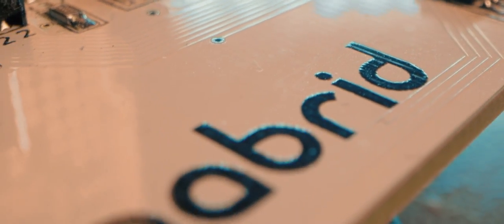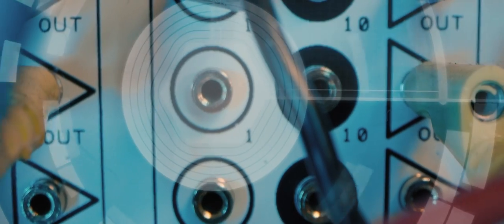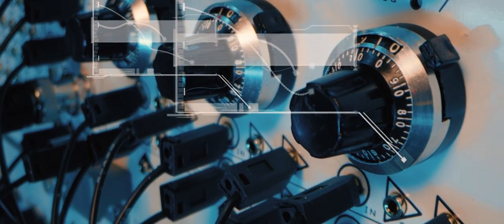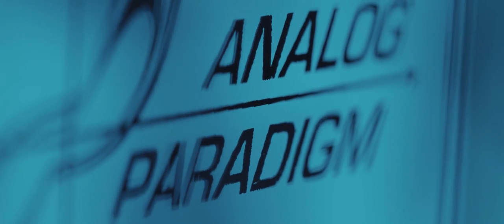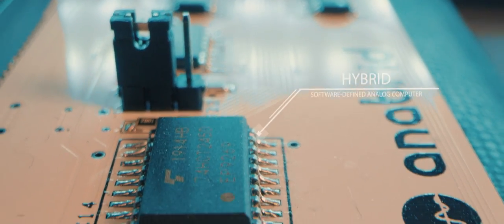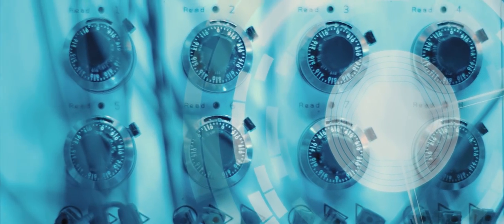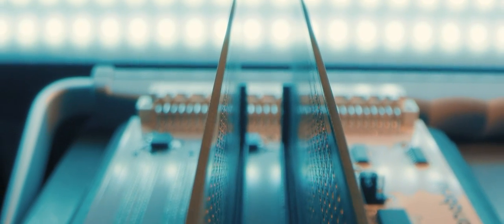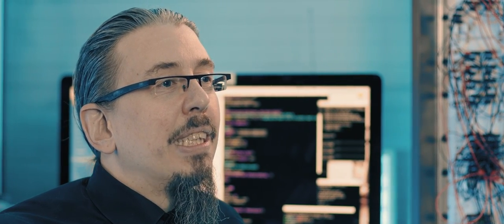anabrid mission statement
We will bring analog computing to the 21st century and offer new paths for high performance computing, life science applications, artificial intelligence and many more.